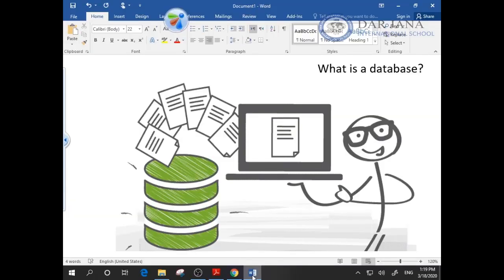1111 WEEK2 GRADE4 COMPUTER LECTURE2